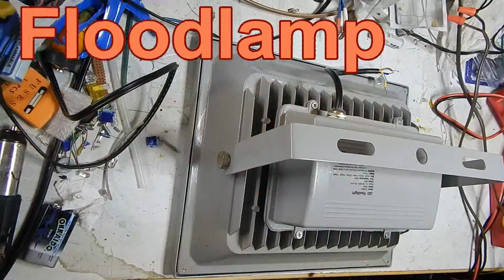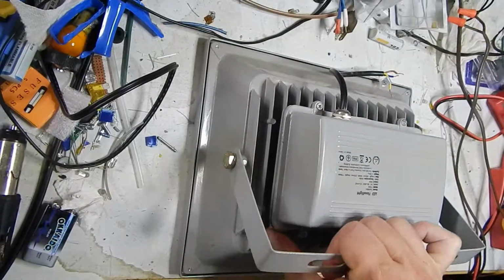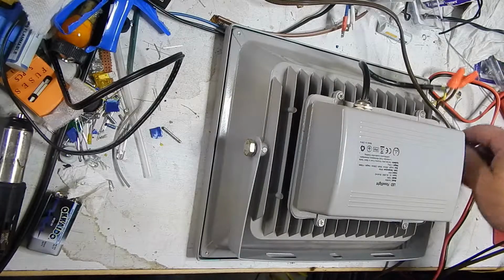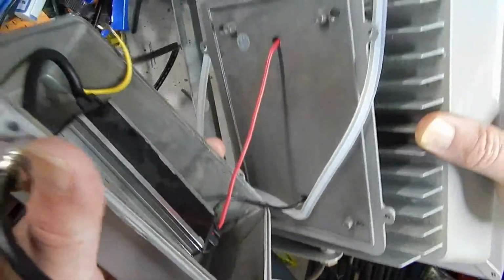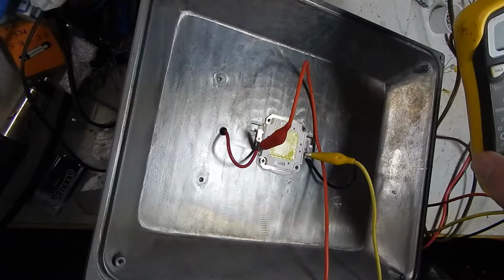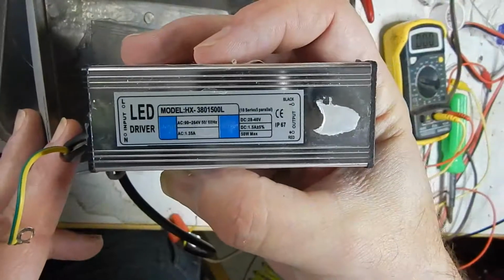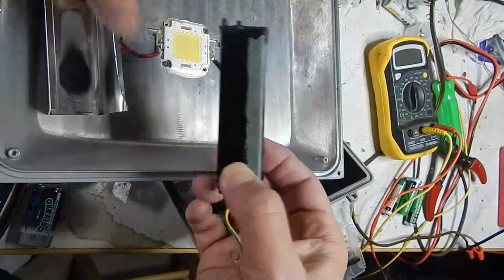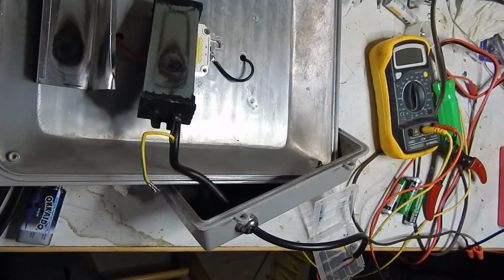Autopsy - 50W LED Floodlight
I bought a pair of 50W LED floodlights over two years ago and installed them in my pole barn. A couple months ago I noticed that one was no longer lighting up. So here is a tear down.
Video of the pair when they were new,